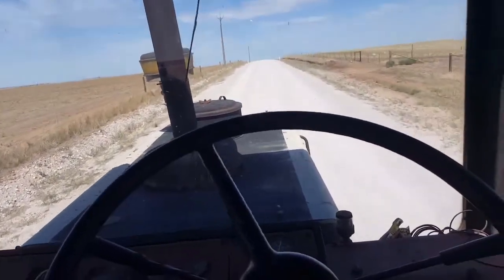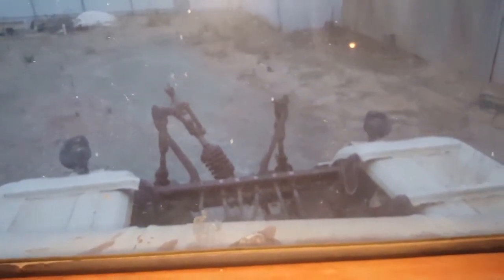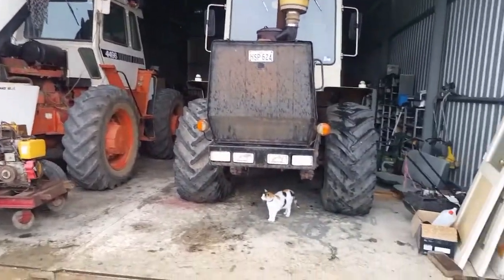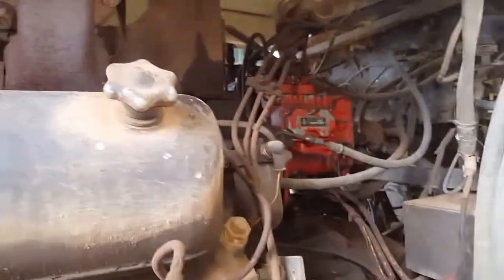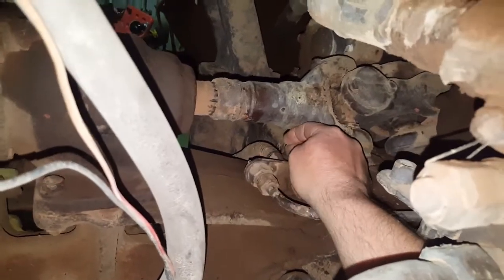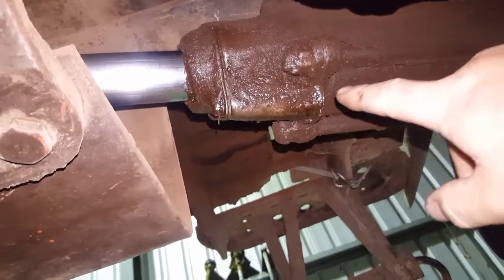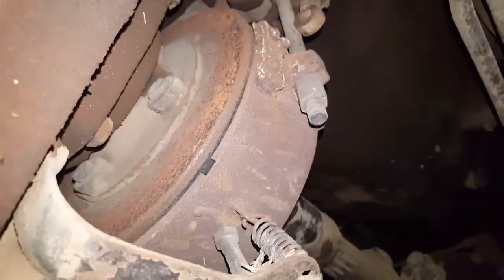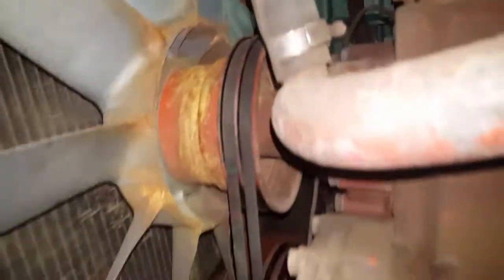My Russian bride haha no just a Belarus 1770 turbo tx3